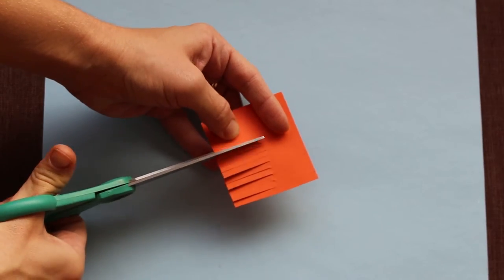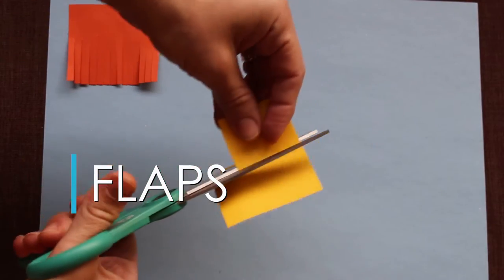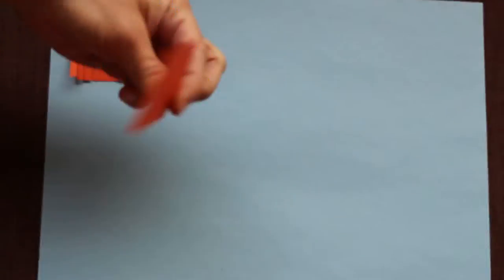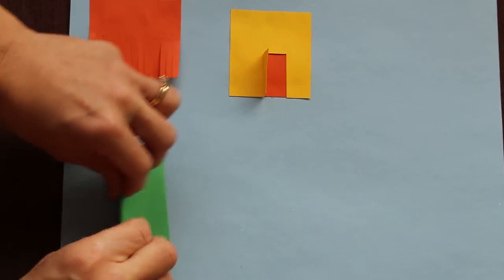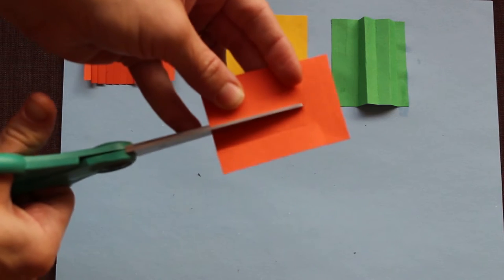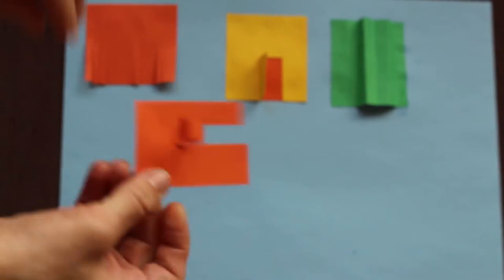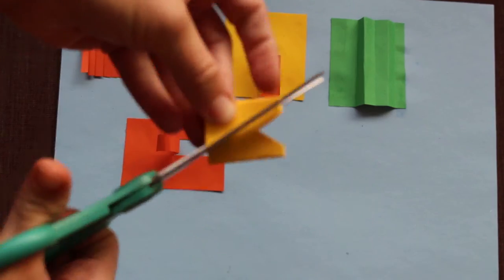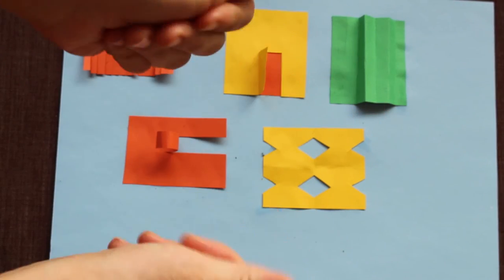5 Collage Techniques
Take your collage to the next level with five new techniques!